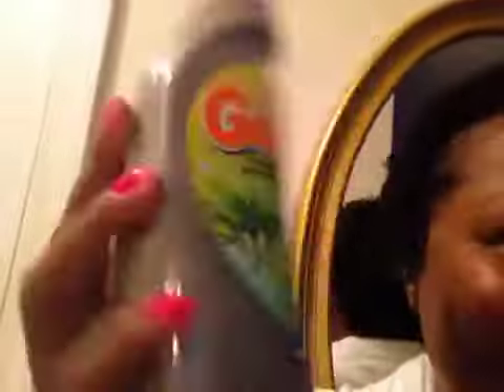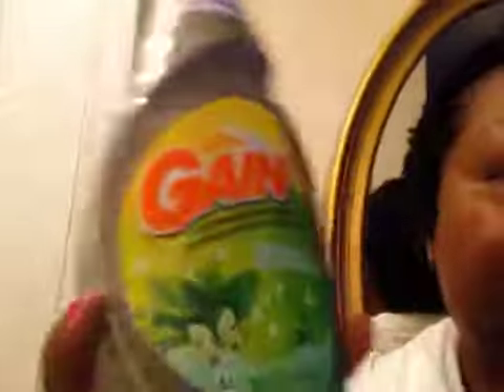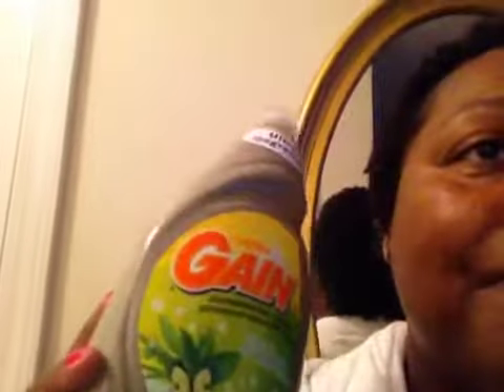Day 1 - Step Two Co-Wash/Deep Conditioning